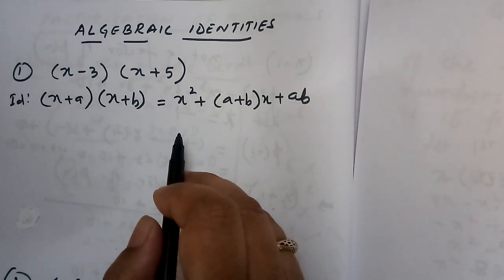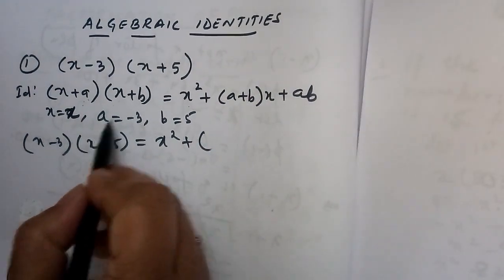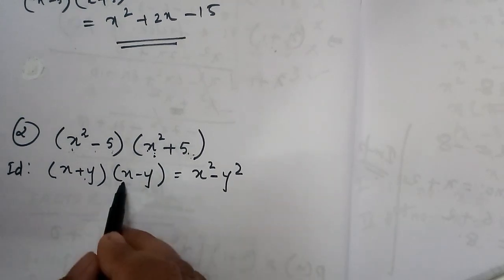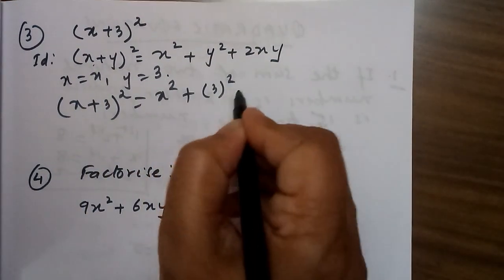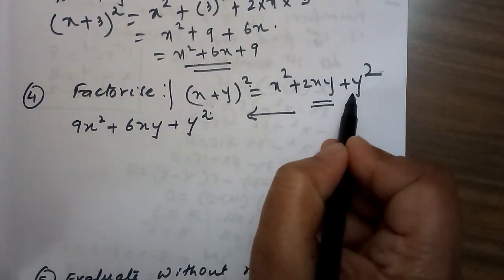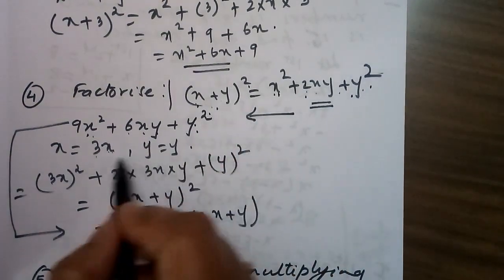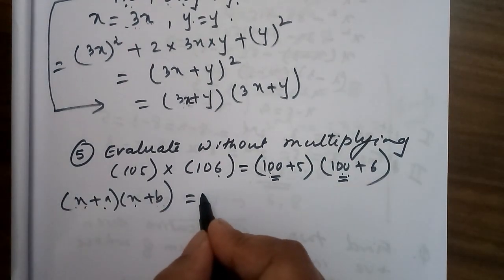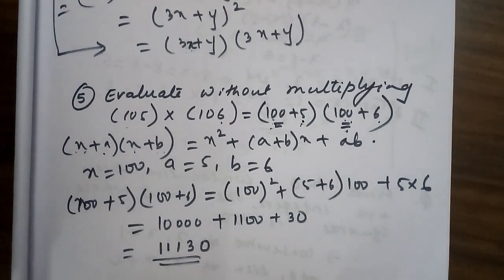PRABHA VERMA: ALGEBRAIC IDENTITIES